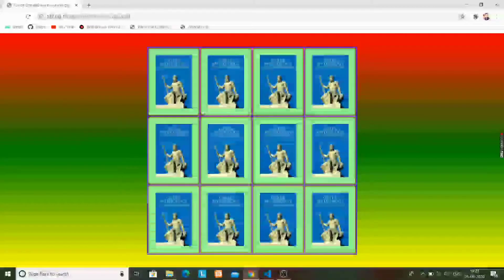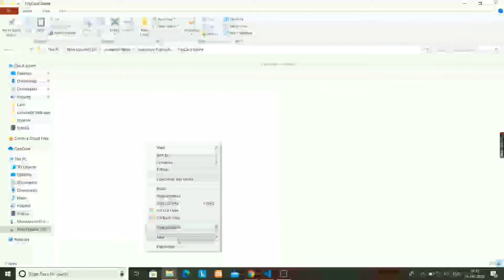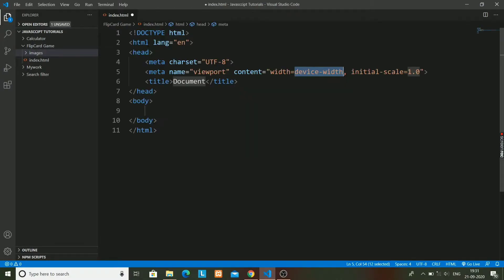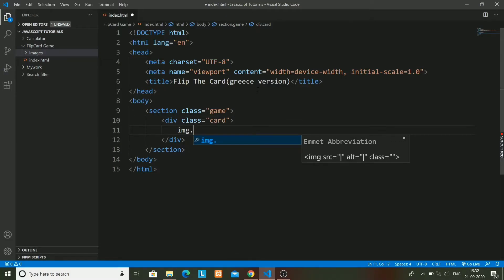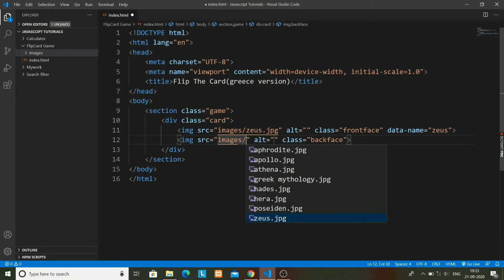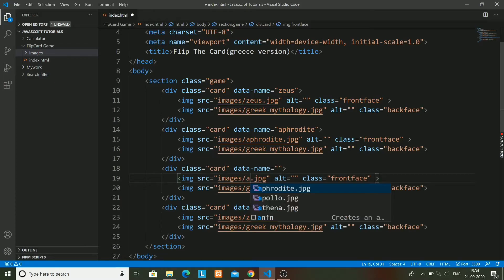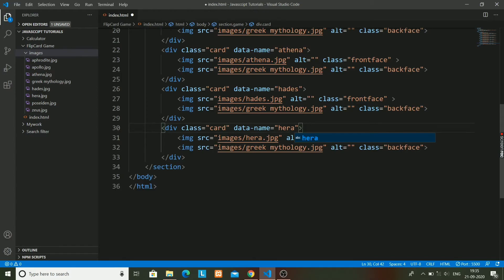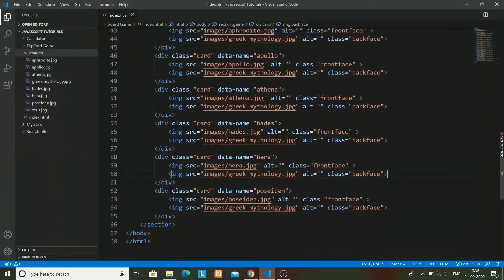Creating a Flip The Card Game using HTML CSS and Javascript.... Part 1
Hey guys in this video we are going to make a flipcard game using html css and javascript.
This is first part of the series , in this part we are going to code html (Skeleton)
of the webapp.

Web development projects.
Javascript projects.
Javacsript tutorials.
How to a card game using javascript.